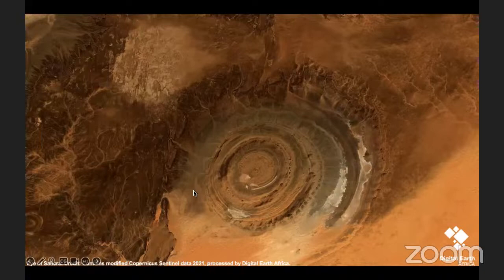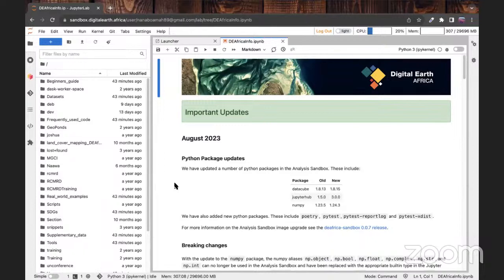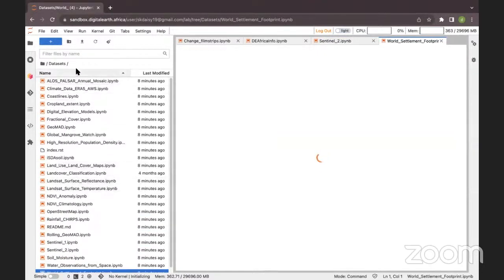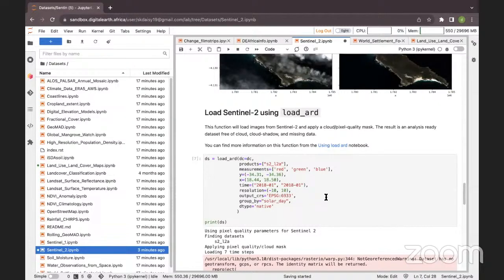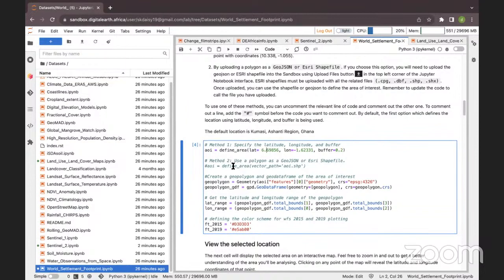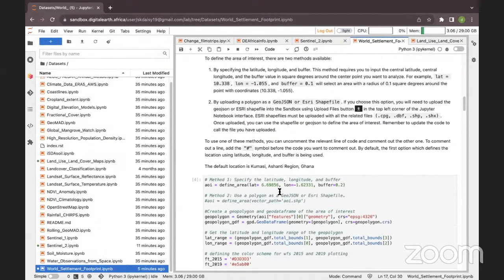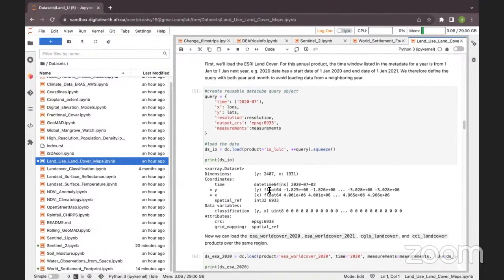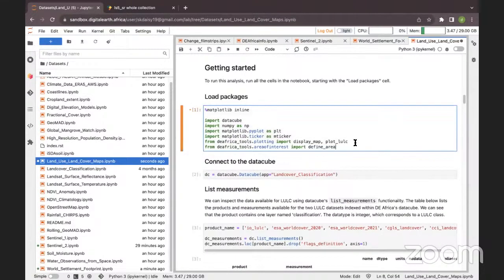Introduction To Python Programming For Geospatial Cloud Computing Day7 (Digital Earth Africa)